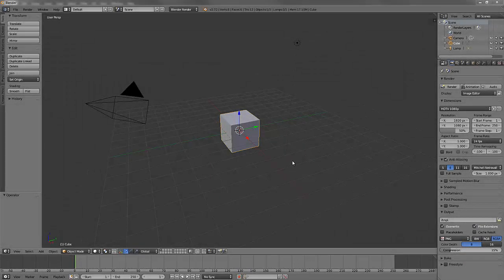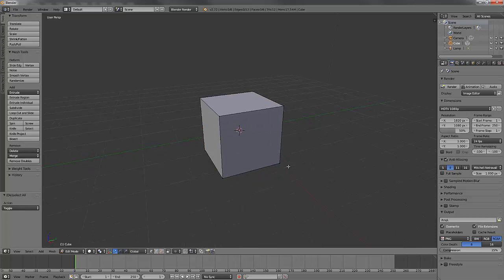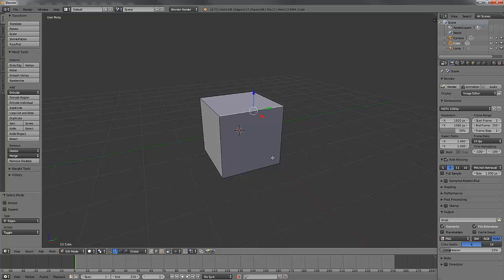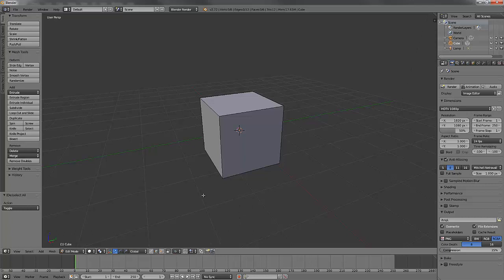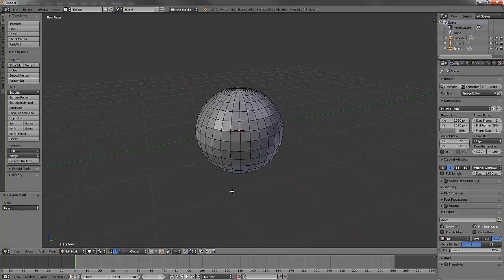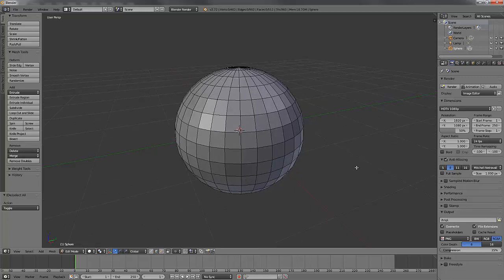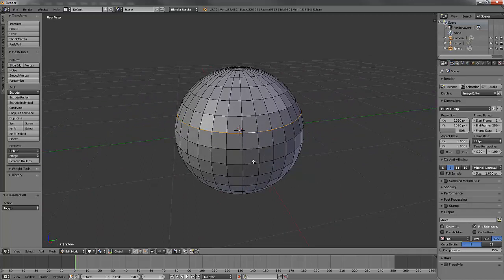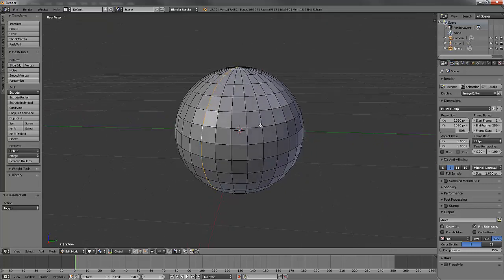🔴 Edge Select Methods • Edit Mode & Editing Methods • Blender • 3D Computer Graphics • (Pt. 23)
00:00 - Edge Selection and Loop Selection
02:44 - Using Hotkeys for Edge Selection in Blender
05:20 - Hotkeys and the Challenge of Vertex vs. Edge Mode

Learn Blender - Edit Mode & Editing Methods: Edge Select Methods.

In this video, we'll learn some additional methods for more in-depth selections and a neat little trick. Be sure to watch past the quiz for the challenge.